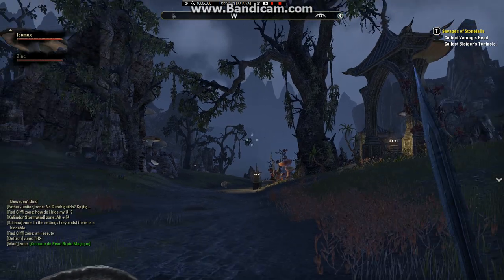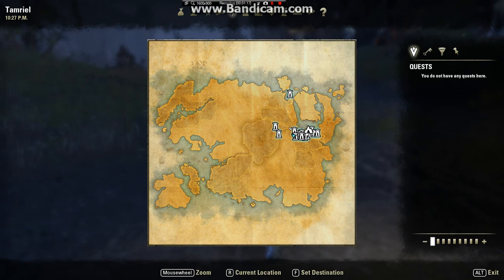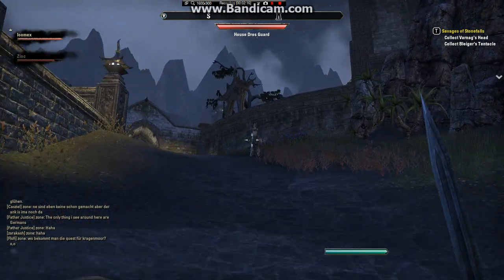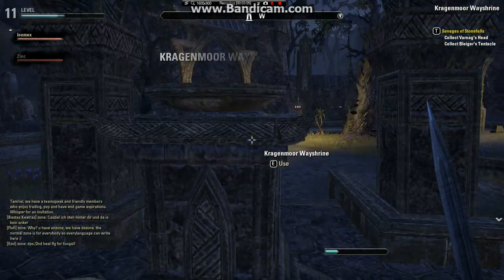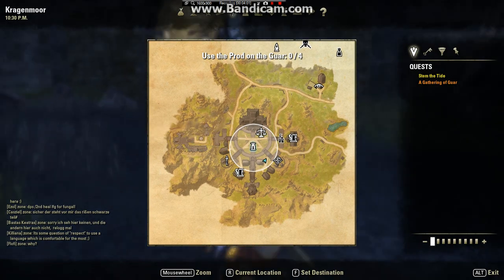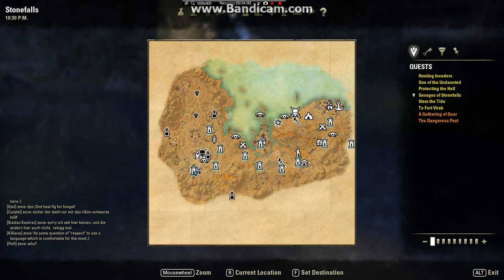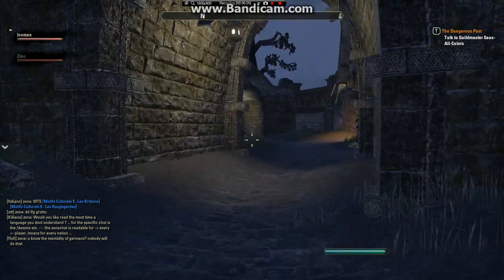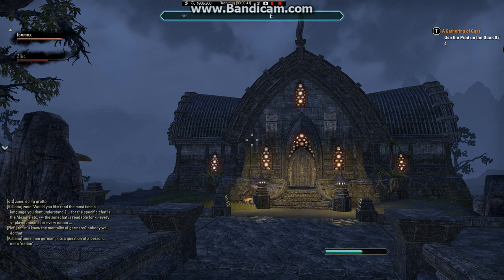elderscrolls online 1 (the beggining in a way)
this is basically me introducing the game just to let u know my friends deicide what is next